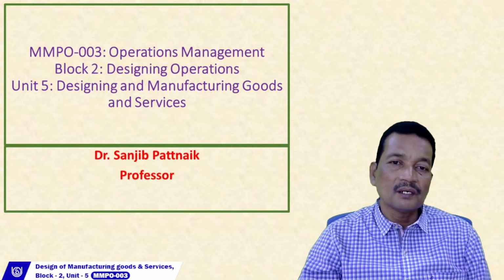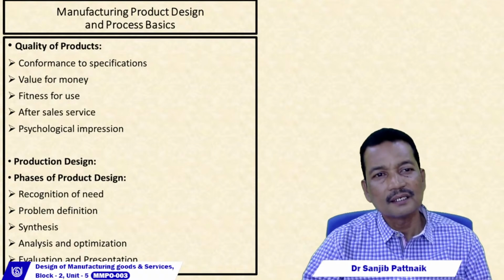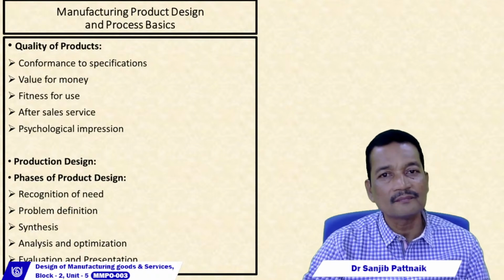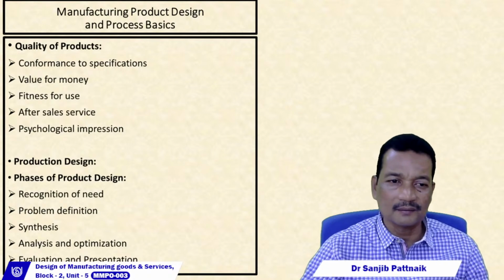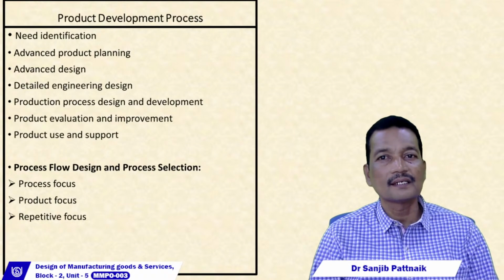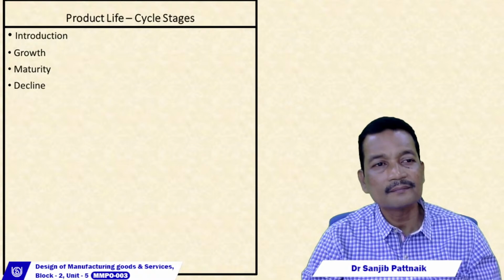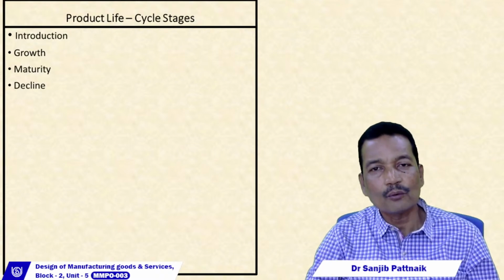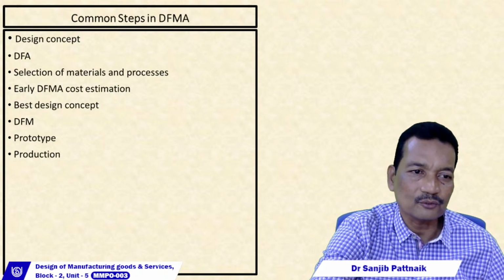An Overview, Strategic Orientation to Global SCM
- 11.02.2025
- MMPO-003 - Operations Management
- Block-2 DESIGNING OPERATIONS
- Unit 6 Computerized layout design Algorithms